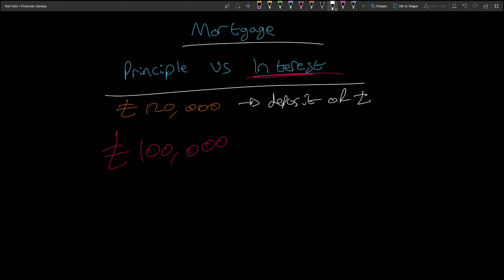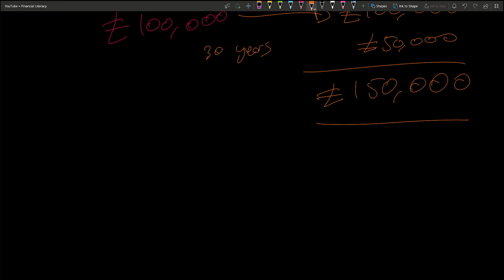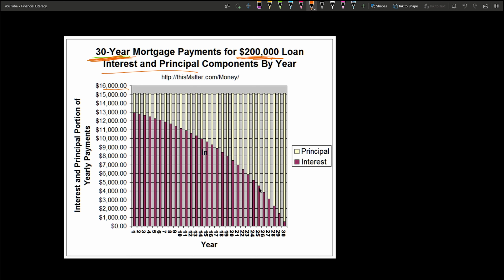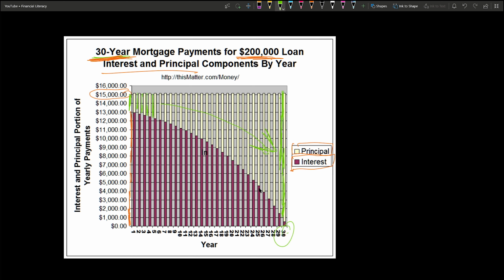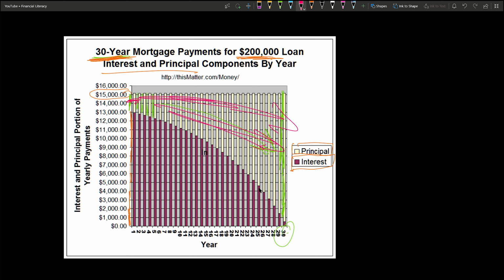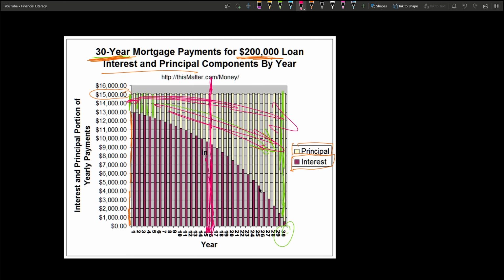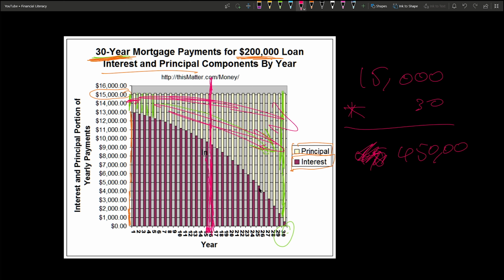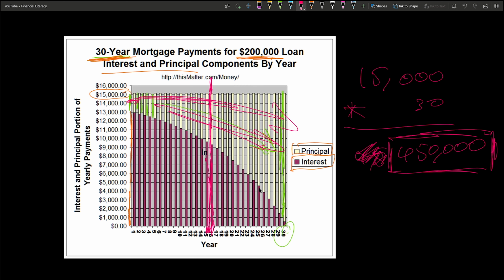Mortgage Principle vs Interest | Finance & Economics